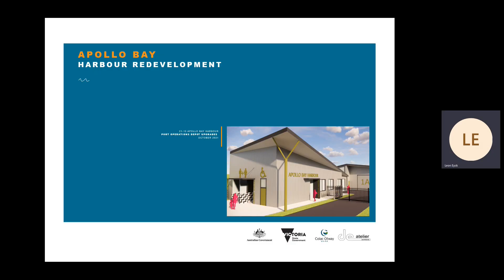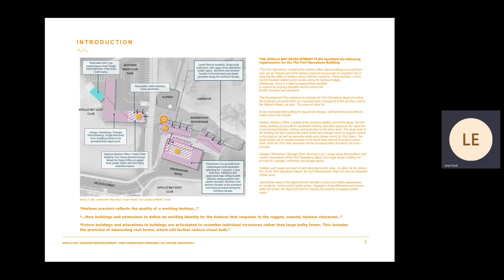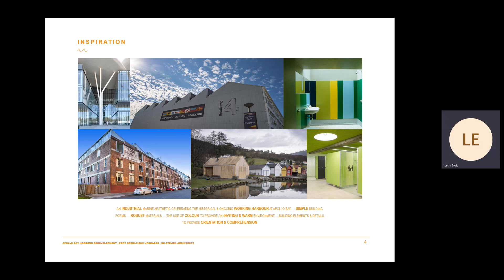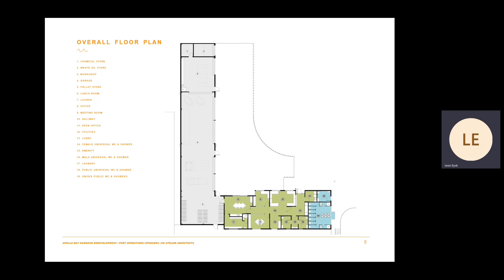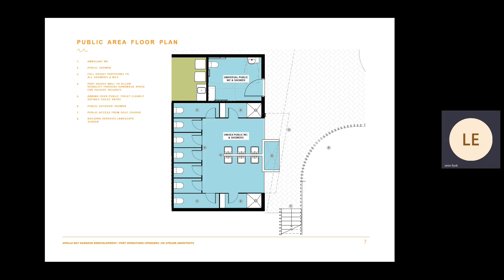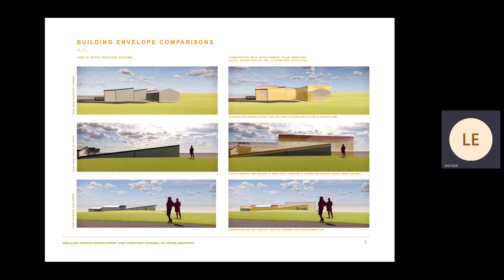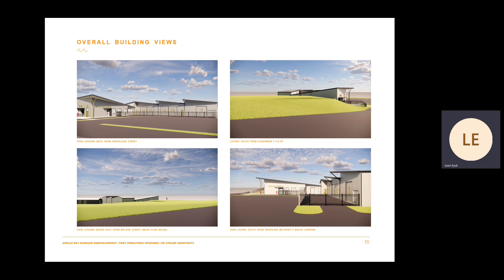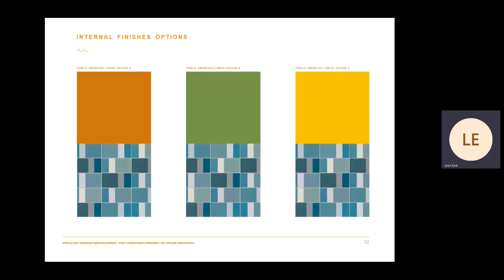Port Operations Presentation